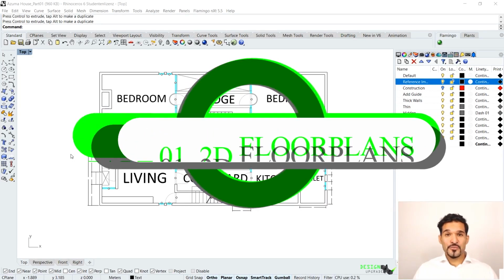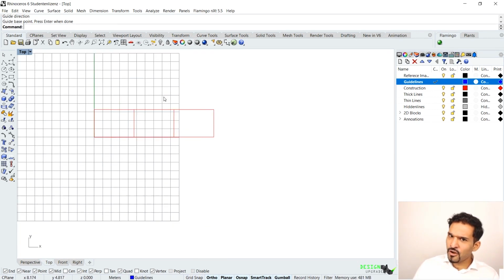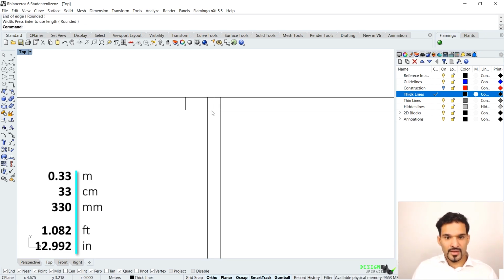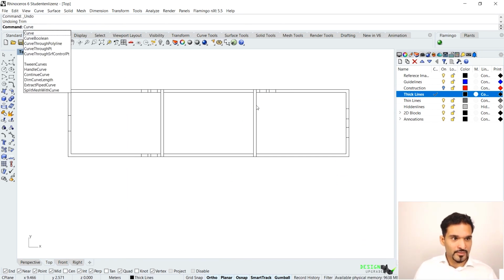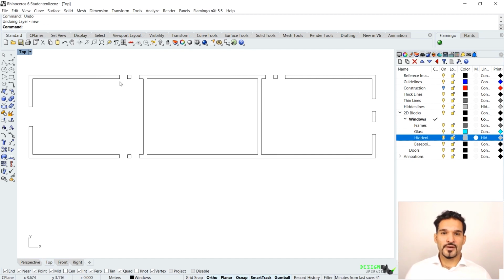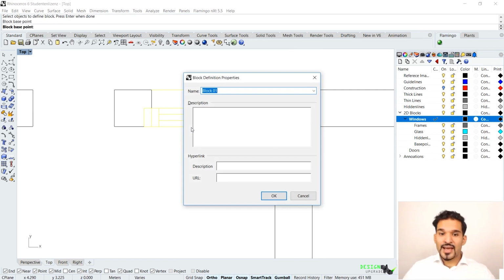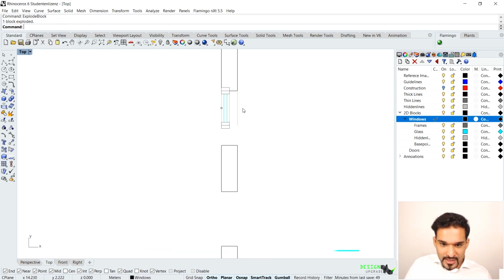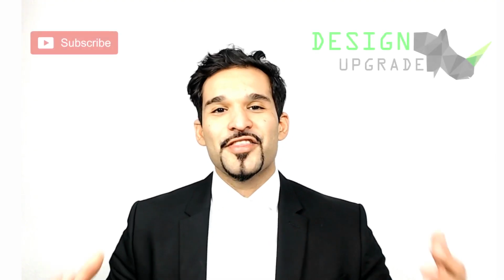Design Upgrade-Azuma House Part 01-Complete Beginners Rhinoceros Tutorial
___Sections____________________________________________________
1:12 - Picture
2:45 - Basic shape
3:05 - Array Linear
3:34 - AddGuide
5:30 - OffsetMultiple
7:00 - Window cut outs
10:40 - CurveBoolean
13:00 - Blocks
21:50 - Explode Block
24:00 - InsertControlPoints
25:40 - designupgrade.thinkifik.com
___THIS VIDEO_________________________________________________
This is the first installment of the Azuma House tutorial series. First we will construct the 2D Floorplans. here youe will learn to draw basic shapes use new commands like add guides and construct rhino block instances.

___THIS Channel________________________________________________
This online learning platform is dedicated to upgrade your 3D modelling and visual scripting skills.